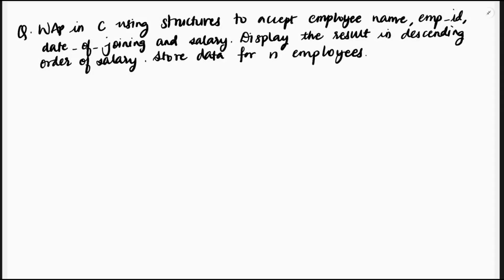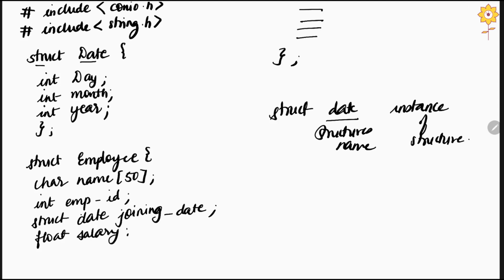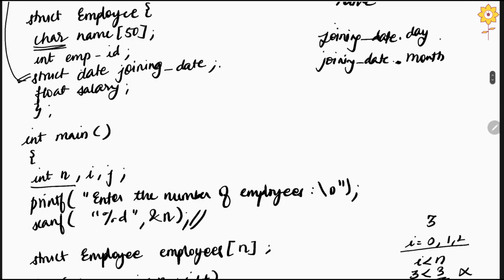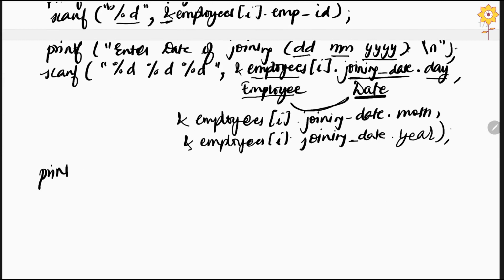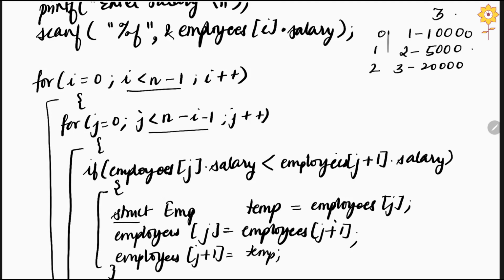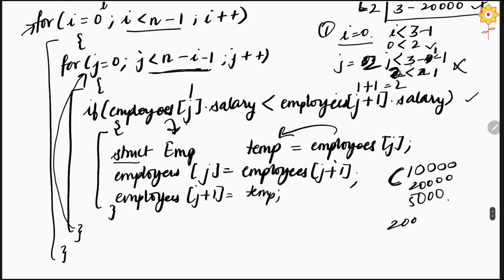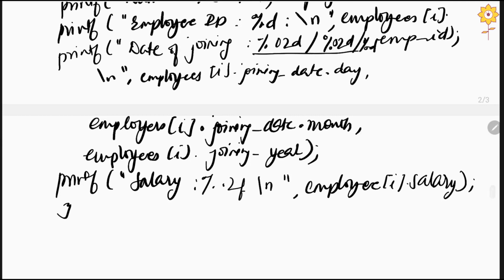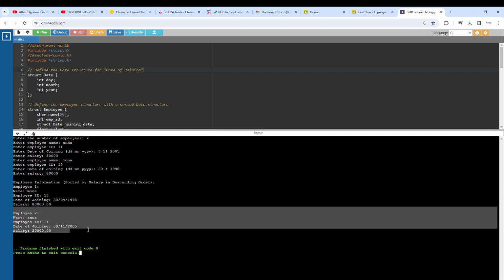C Program to create a structure for employee details | C Programming | PCE | Prof. Florence Simon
Welcome to our programming tutorial! In this video, we will delve into the world of structures in C programming. Specifically, we will learn how to create a structure to store employee details and then sort this data in descending order based on their salary. Understanding structures and sorting algorithms is fundamental in programming, and this tutorial will guide you through the process step by step.